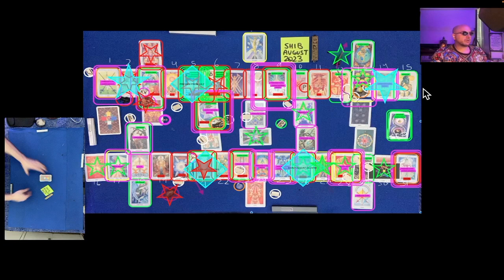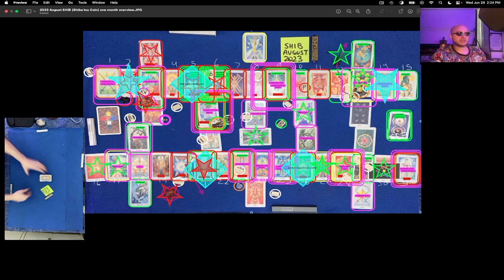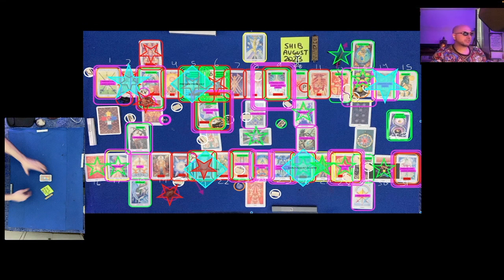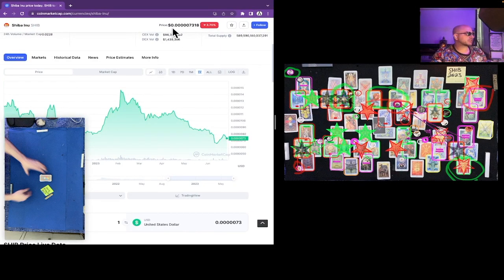August 2023 Shib Coin (SHIB) Crypto Predictions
Psychic Kapproveb is back with your monthly Shib coin (SHIB) Predictions.

In our video’s we’ll walk you through:
- S&P 500
- Hourly Behavior
- Live Predictions
- Tarot readings